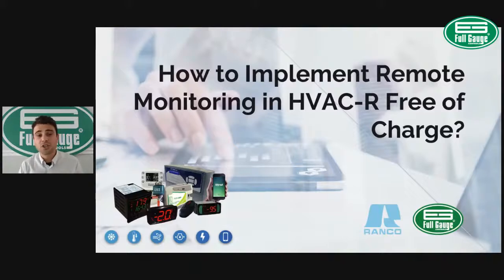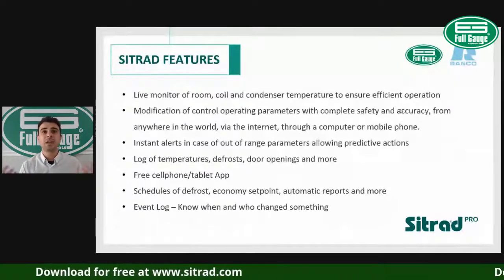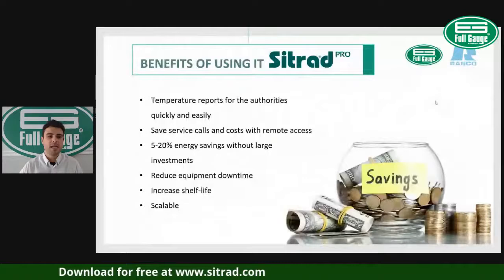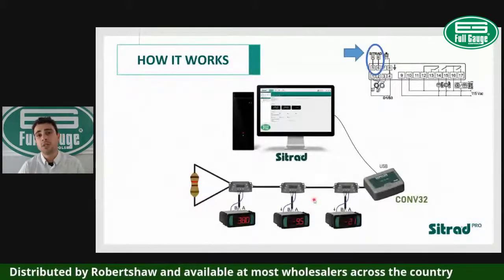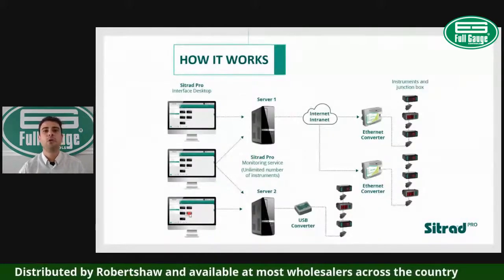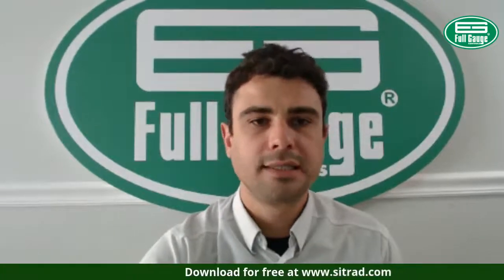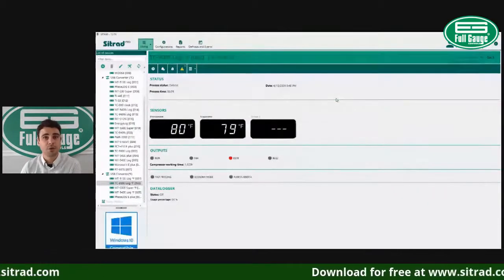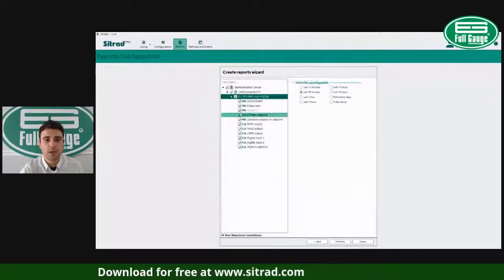How to Implement Remote Monitoring in HVAR-C free of charge?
Benefits of Remote Monitoring
Basic Requirements
Installation Guidelines
Increase Profit with Remote Monitoring